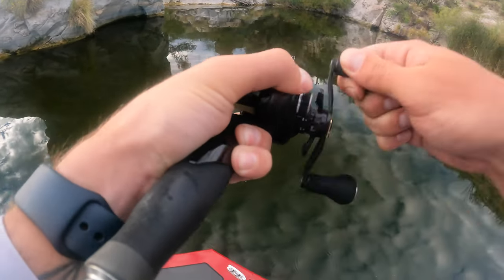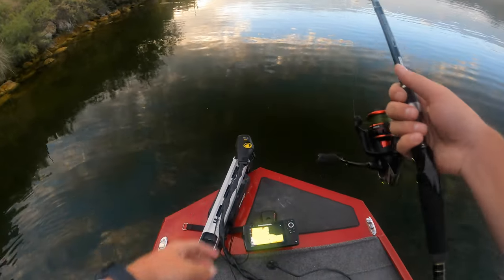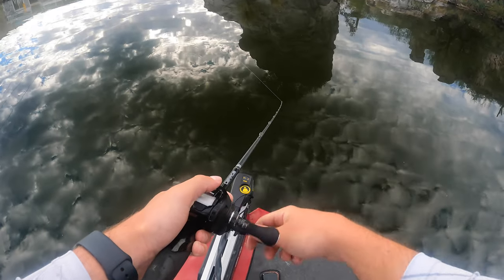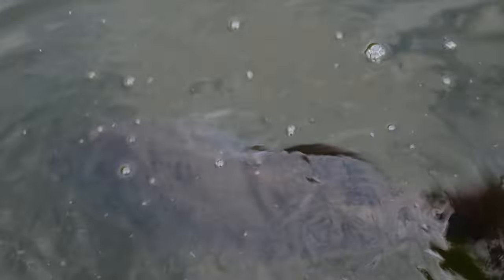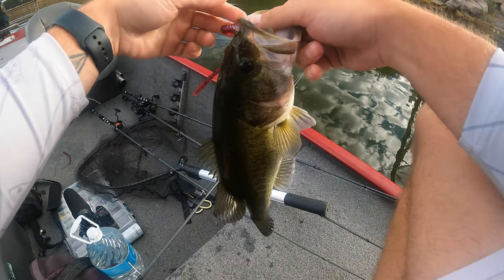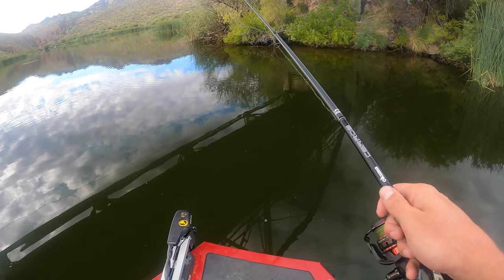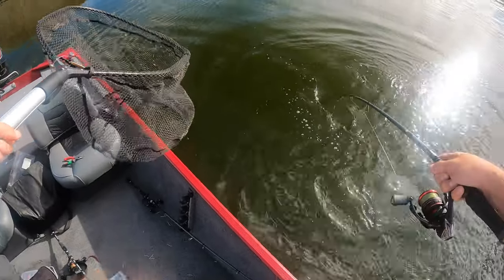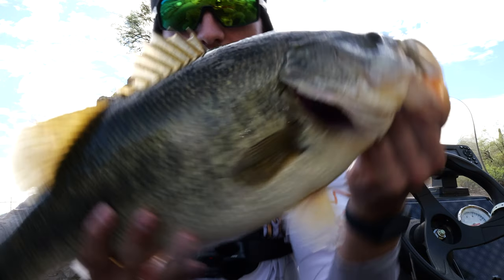Searching For BIG Bass at a Canyon Lake (WILD!)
FILLM/EDIT EQUIPMENT
GoPro 7 And 8
Lumix 5SII
iMovie